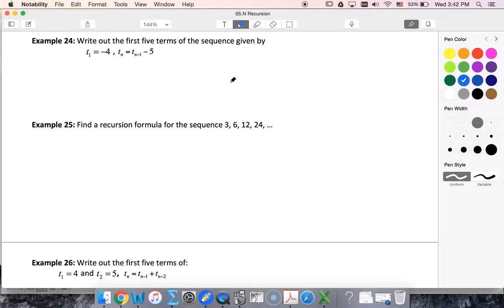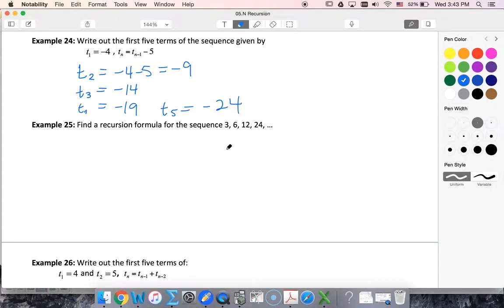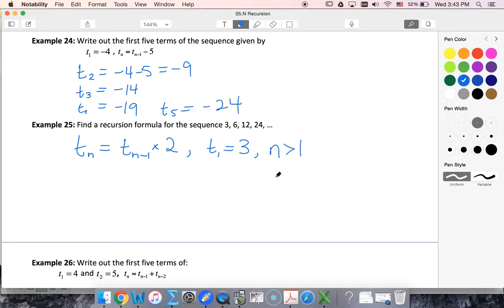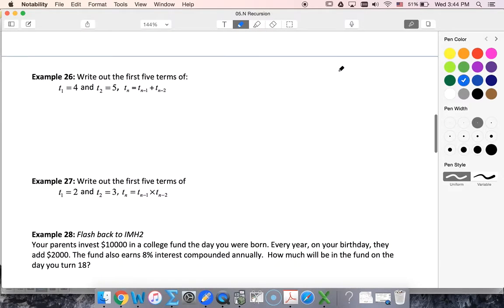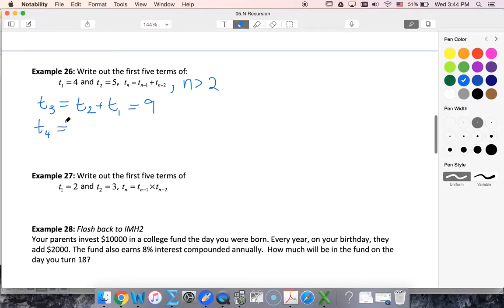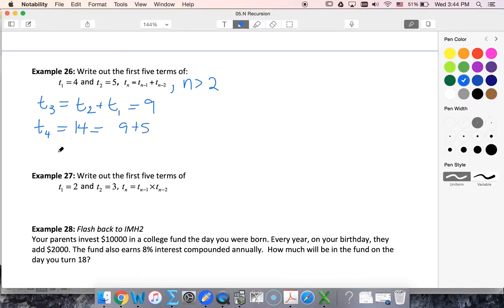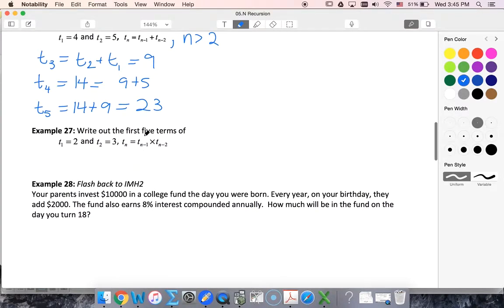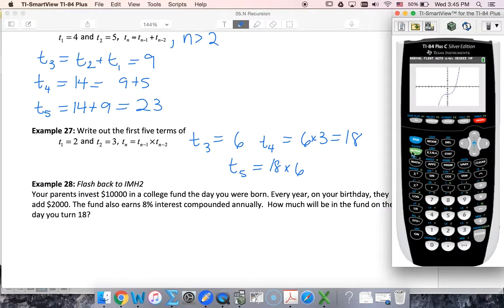IBHL 1.1 Ex 24 - 27 Recursive formula